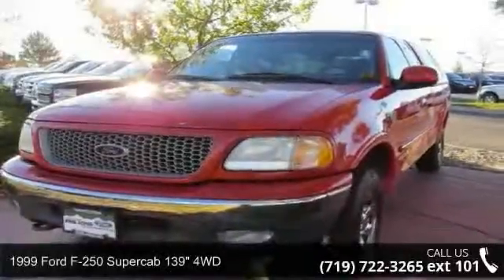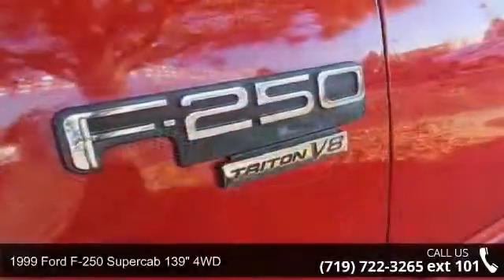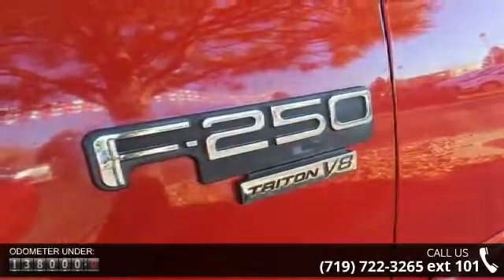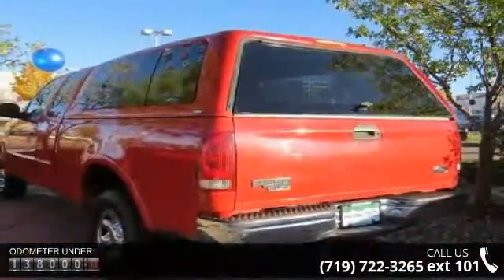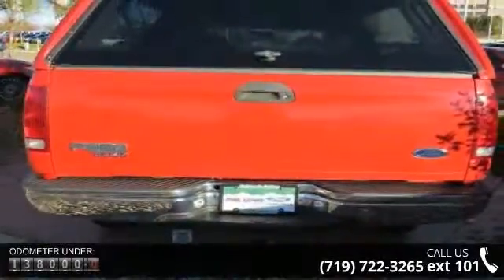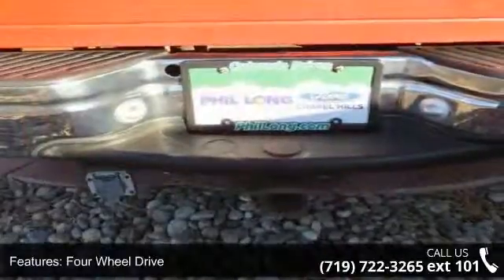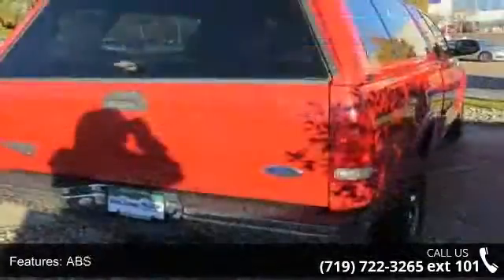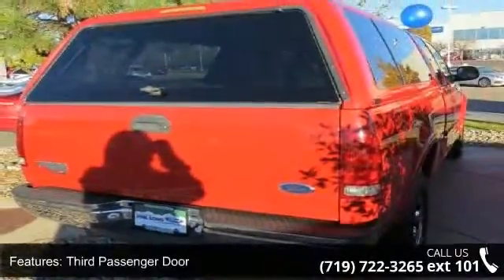1999 Ford F-250 Supercab 139" 4WD - Phil Long Ford of Cha...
Bright Red exterior and Medium Graphite interior, F-250 Work Series trim. Very Nice. 4x4, Fourth Passenger Door, Non-Smoker vehicle, Locally Owned. CLICK NOW!KEY FEATURES INCLUDE4x4, Fourth Passenger Door. Third Passenger Door, 4-Wheel ABS, Vinyl Seats, Front Disc/Rear Drum Brakes, Vehicle Anti-Theft System. F-250 Work Series with Bright Red exterior and Medium Graphite interior features a 8 Cylinder Engine with 220 HP at 4500 RPM*. Non-Smoker vehicle, Locally Owned. AutoCheck One Owner EXCELLENT SAFETY FOR YOUR FAMILYWHY BUY FROM USPhil Long Ford has one of the largest networks of pre-owned inventory in the country! We go out of our way to provide top quality pre-owned cars, trucks, and SUV's to customers with ALL credit situations. We support our military community, as well as purchase trades EVEN IF YOU DON'T BUY A CAR! Pricing analysis performed on 10/17/2014.